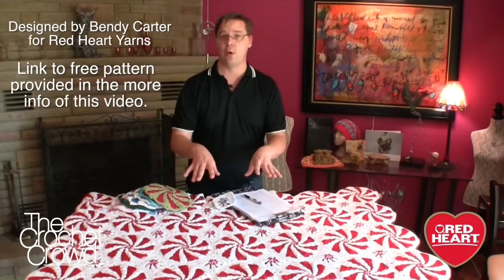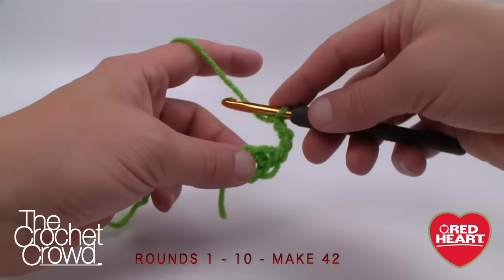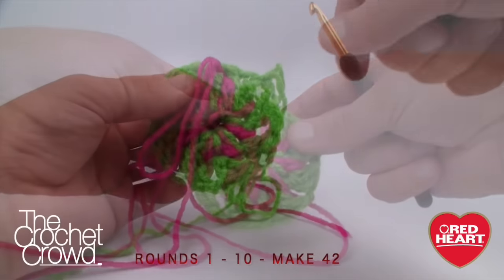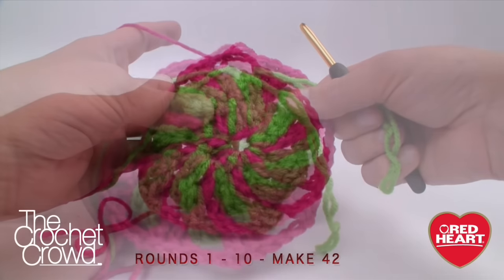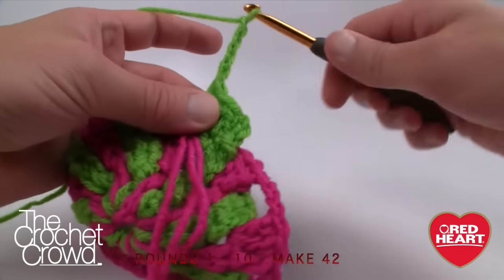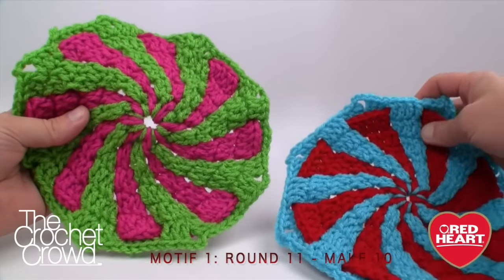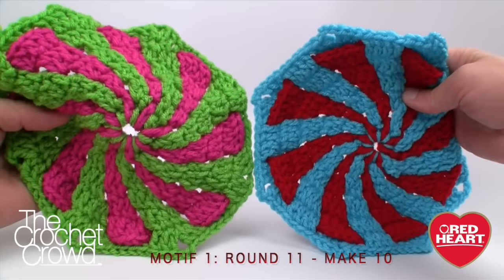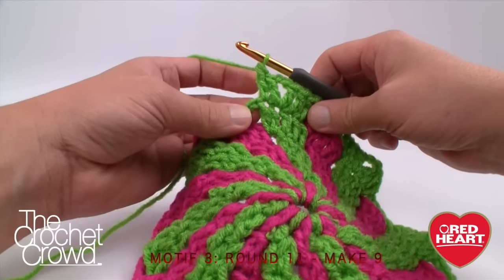How to Crochet Masterpiece Peppermint Christmas Throw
Peppermint Throw Crochet Tutorial. This festive afghan has spirals that are incredible. I believe this may be the afghan of the year. Try this brand new design.
Get the free pattern and additional help crochet learntocrochet crochettutorial .